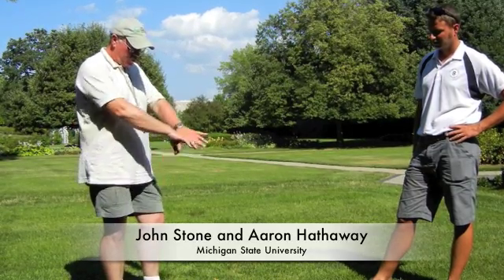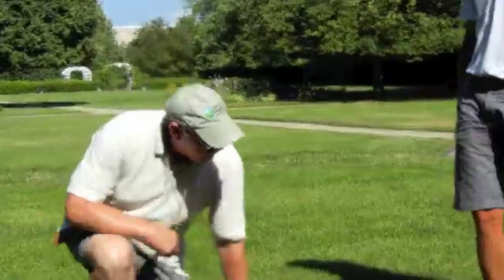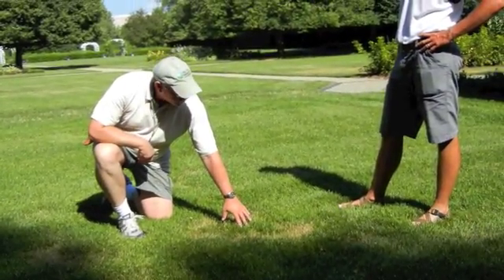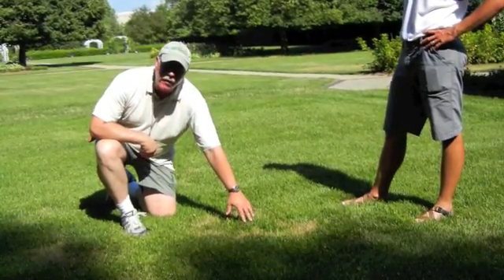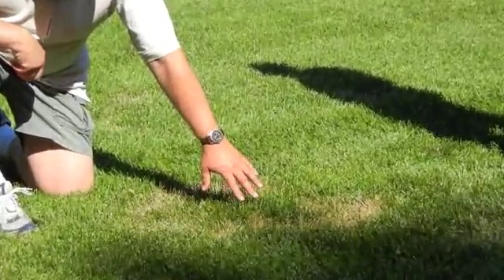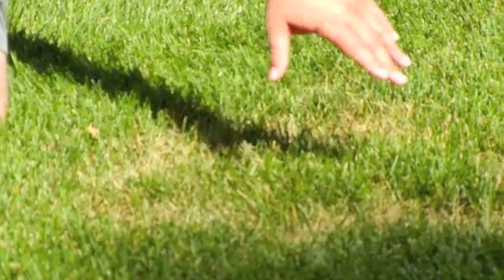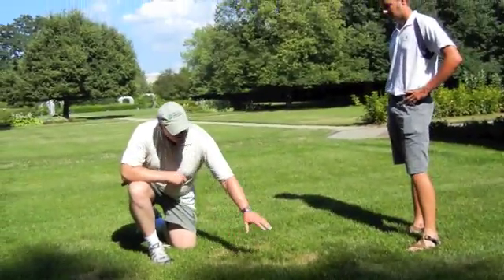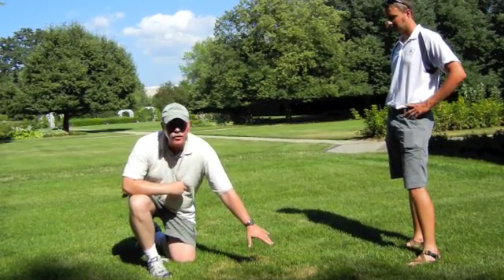Necrotic Ring Spot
John Stone and Aaron Hathaway from Michigan State University diagnose common landscape diseases at the Applewood Estate Diagnostic Tour in Flint, MI.

Provided by Michigan's Certified Green Industry Professionals.